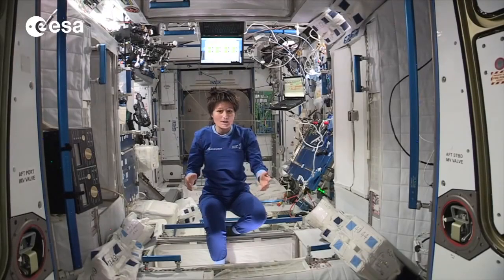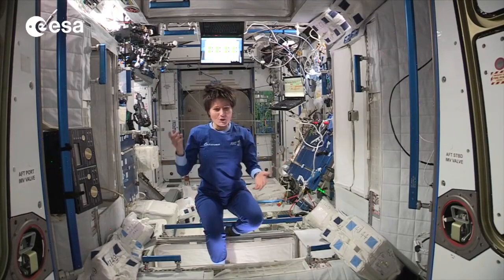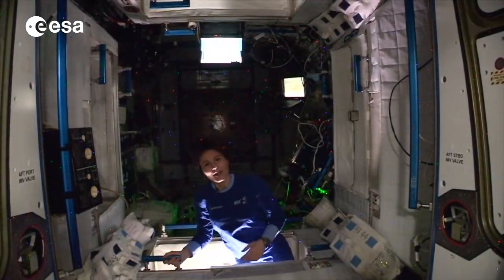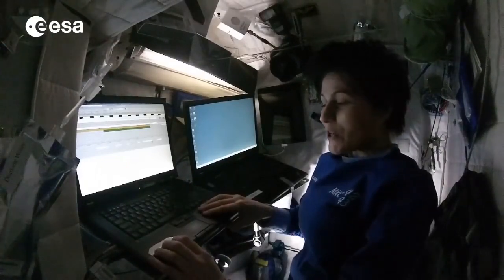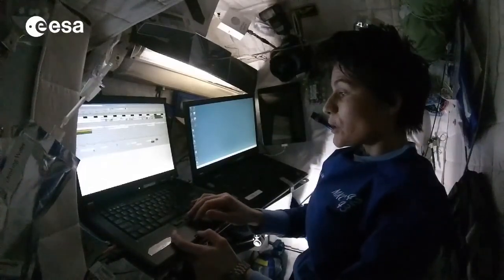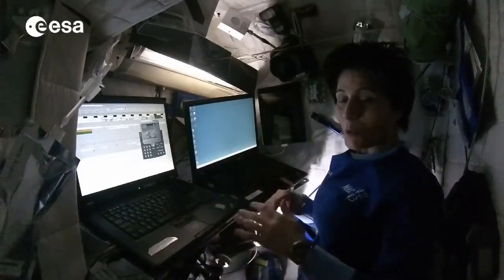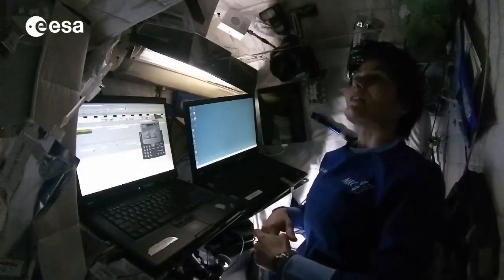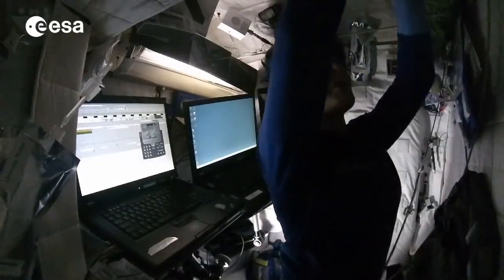Astronaut Shows Us Her Sleeping Quarters | Space Video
- ESA astronaut Samantha Cristoforetti shows us the International Space Station’s crew quarters.

The astronaut's private quarters are no larger than a changing room, but can be used to store personal items, use a laptop for the internet, and float to sleep in their sleeping bag.